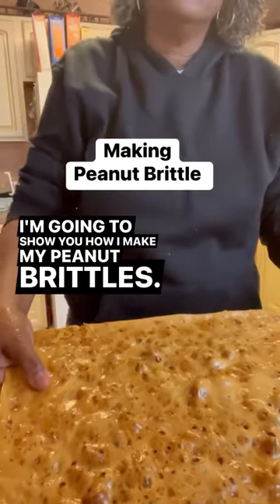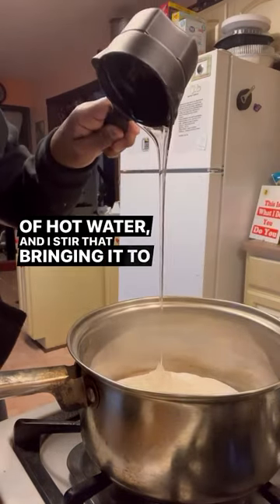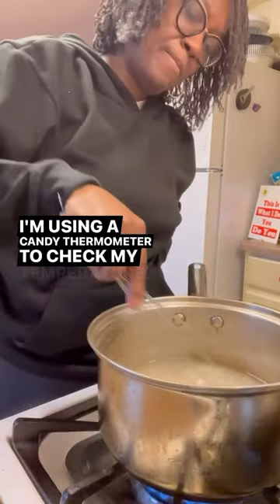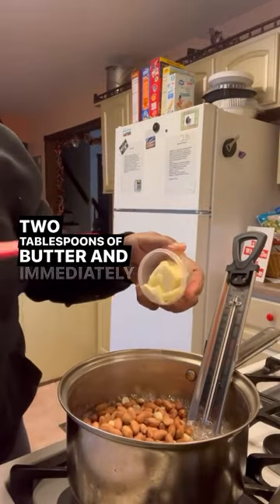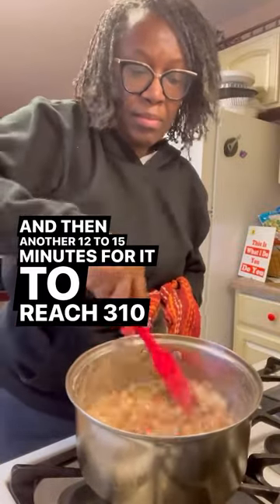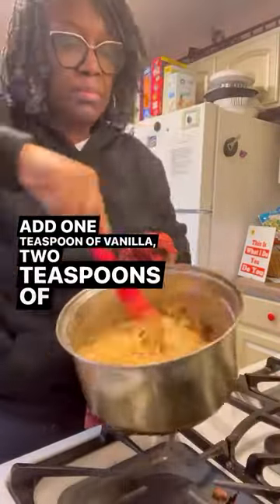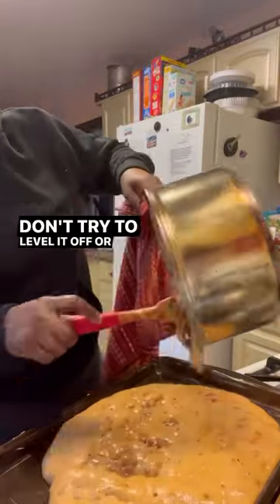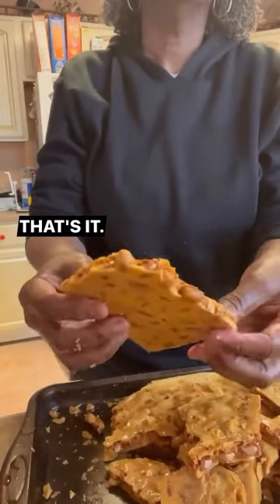Peanut Brittle, I said cornstarch in the video but I used Corn Syrup